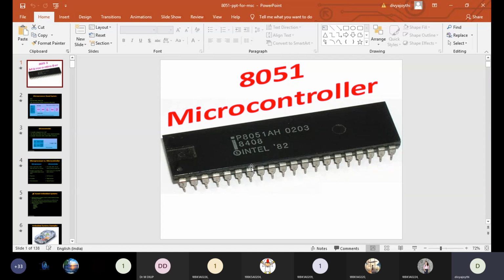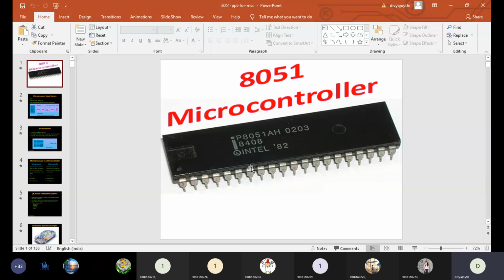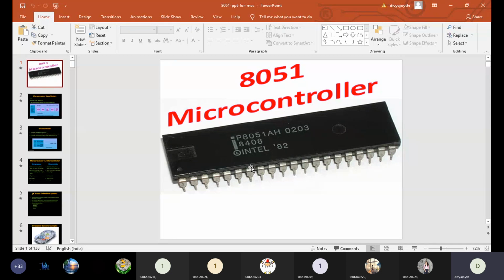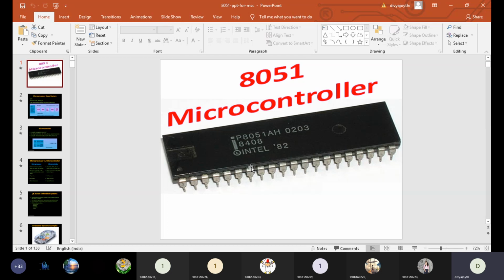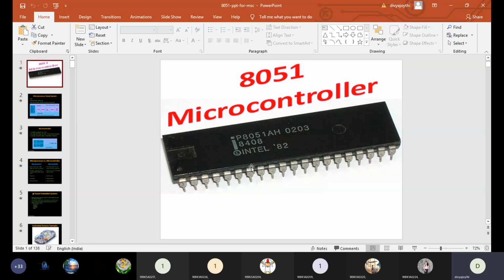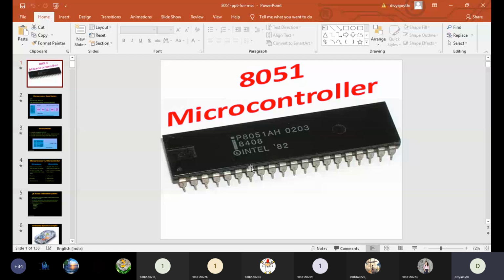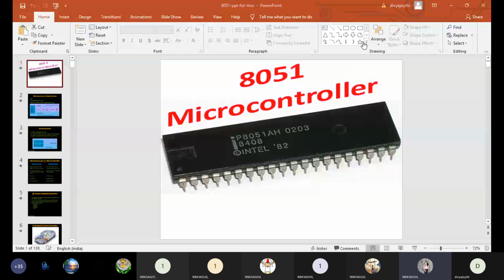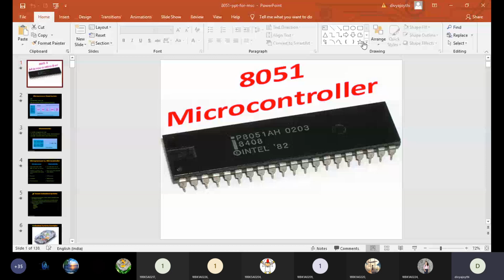introduction to 8051 microcontroller